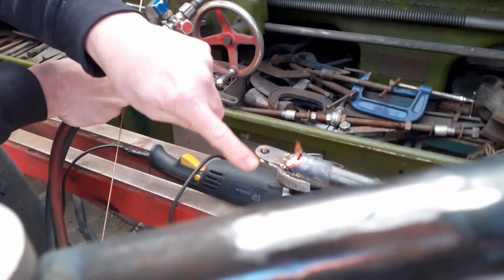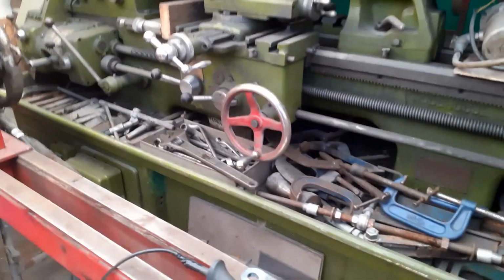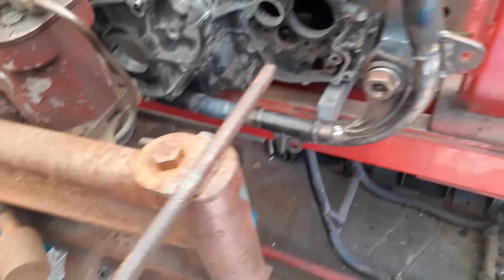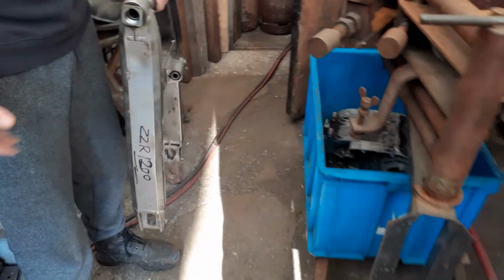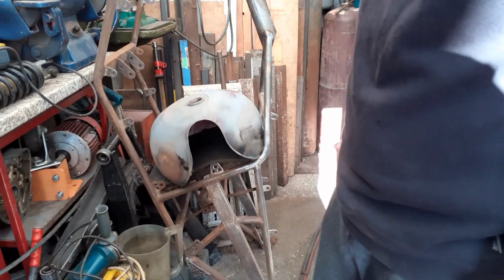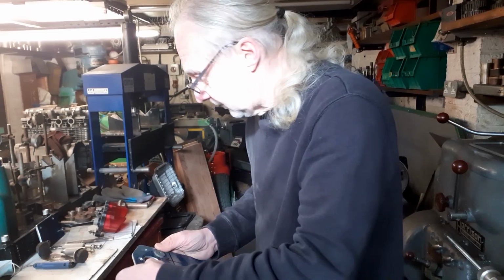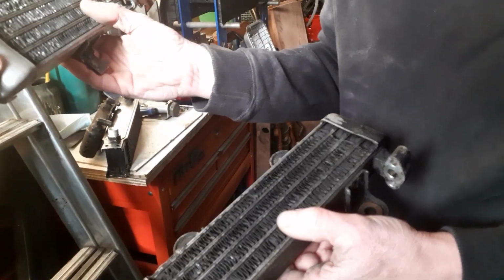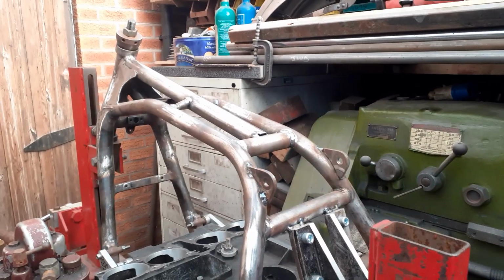Jeff's Workshop Vlog 60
More progress on Jeff's latest project, where hopefully he'll avoid setting himself on fire again...